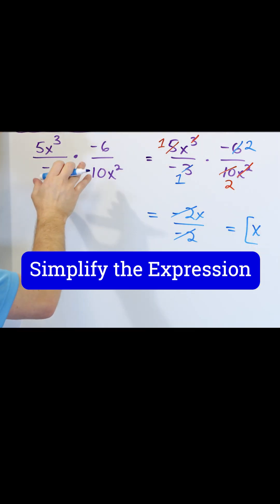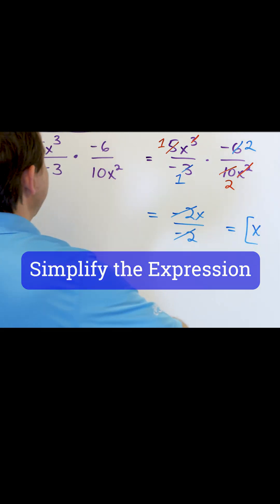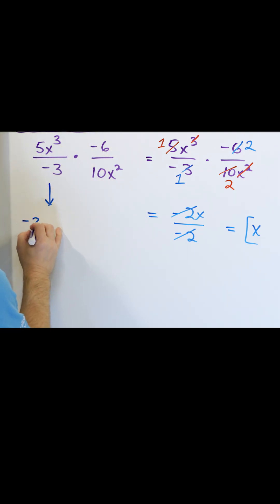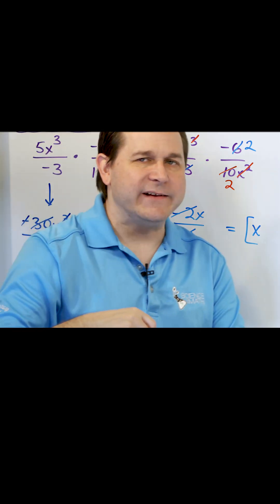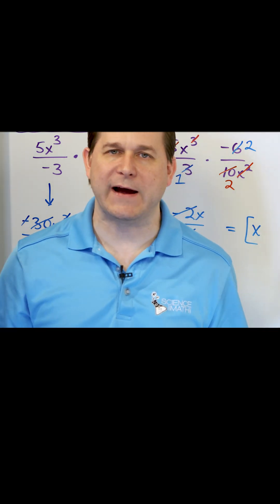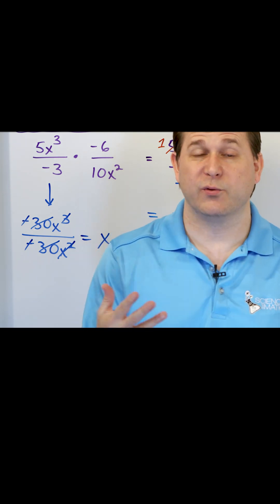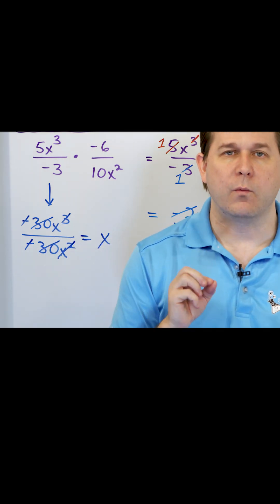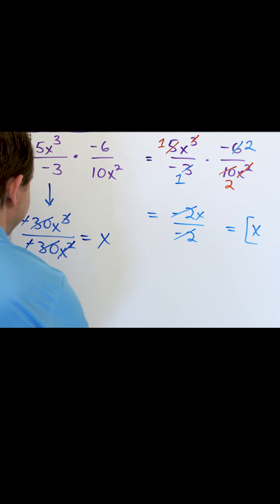Strategies to Multiply & Divide Expressions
In the world of algebra, the manipulation of rational expressions plays a vital role in solving complex equations, simplifying functions, and making sense of real-world problems. We delve into the art of multiplying and dividing rational expressions, a crucial skill in the algebraic toolkit. Just as we combine and separate fractions in arithmetic, here we extend our understanding to include variables, creating expressions that encapsulate intricate relationships. As we explore the techniques and principles for multiplying and dividing these rational expressions, we unravel a world of mathematical elegance and problem-solving power